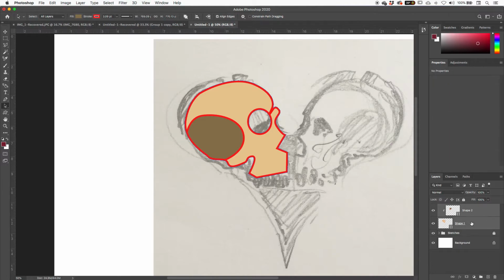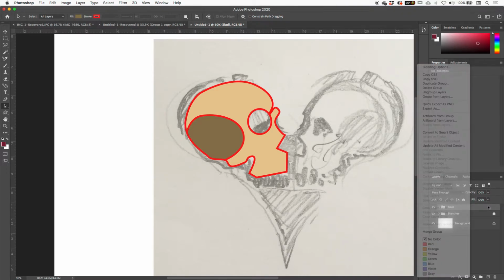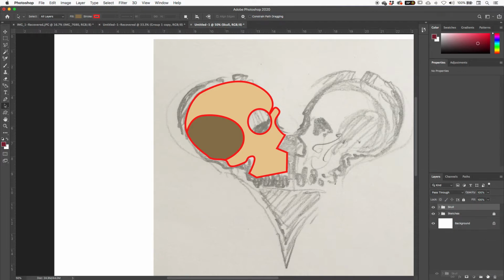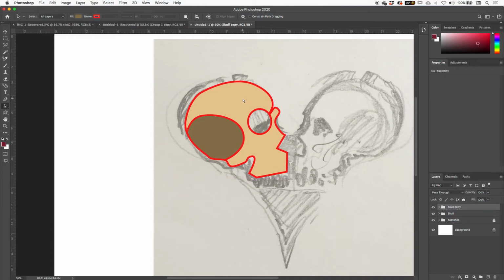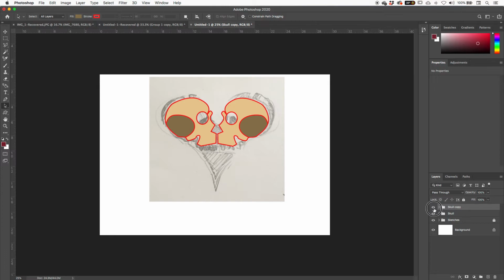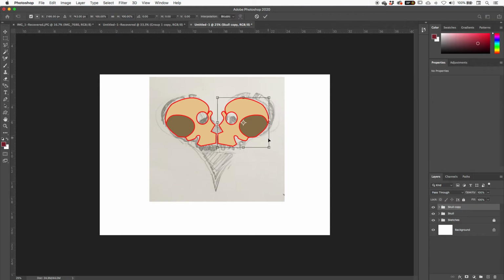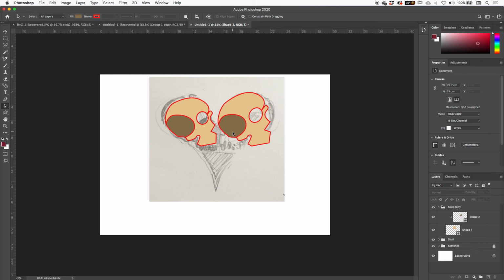Vector in Photoshop 9 Group duplicate Flip